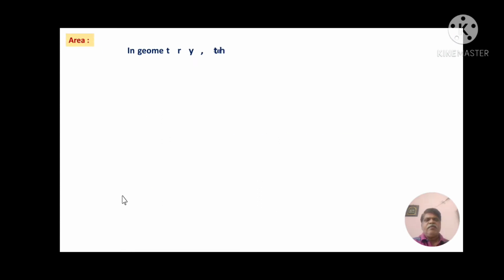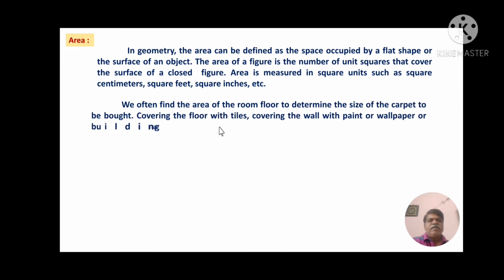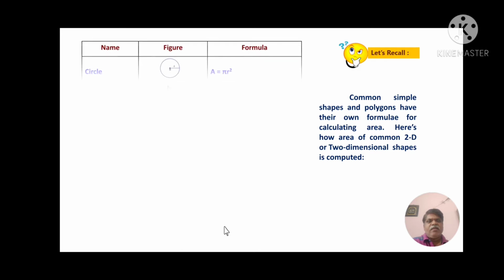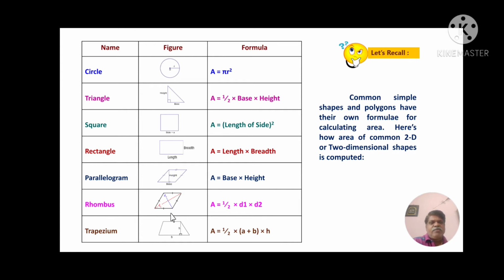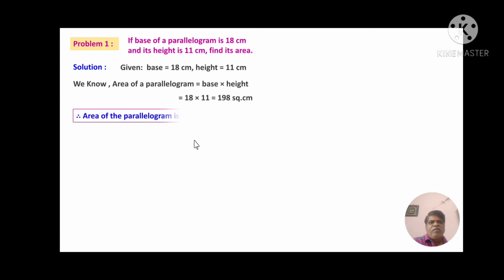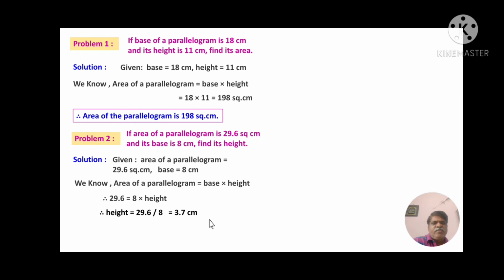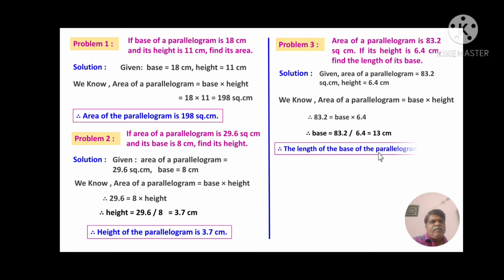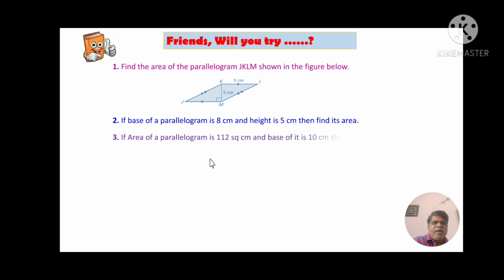8th Mathematics: AREA - I. By - Subhash Nagarse (Jain Gurukul Prashala, Solapur. )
Introduction to Area,  Area of a parallelogram, and Problems from Practice set 15.1